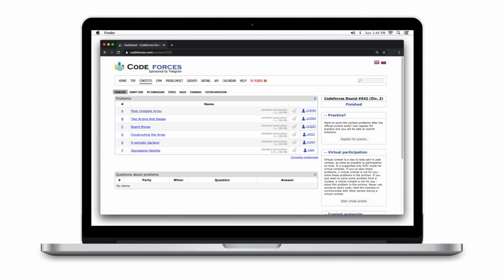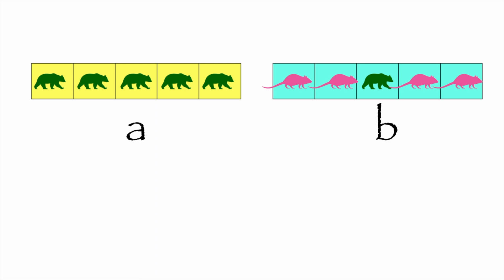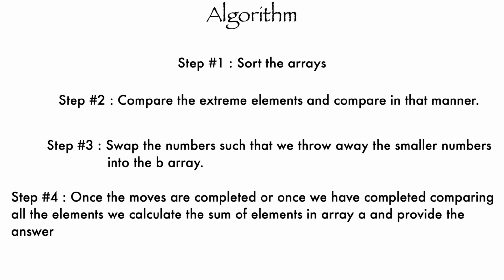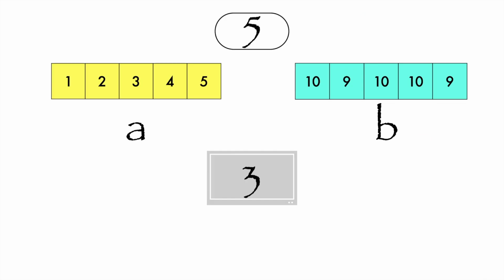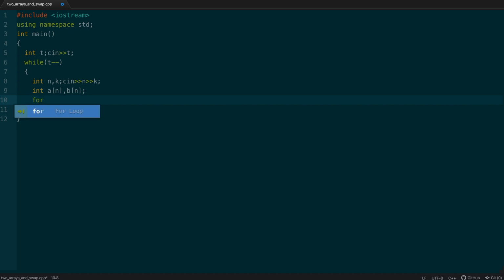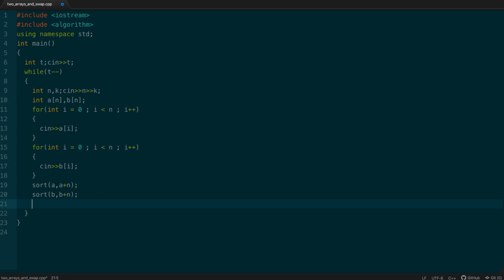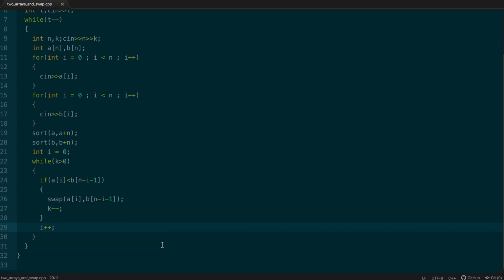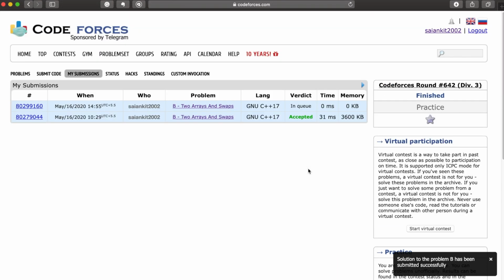CodeForces #642 Div.3 B | Two Arrays and Swaps|Codeforces Editorials/Tutorials - CC Editorial Series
Two Arrays and Swaps , problem ’B’ in Codeforces Round #642 Div 3 is the latest one on Codeforces Platform. Code Studio Sai Ankit’ coolio series CC - A Joyride discusses this problem at its best.